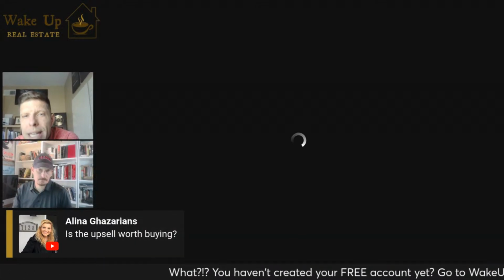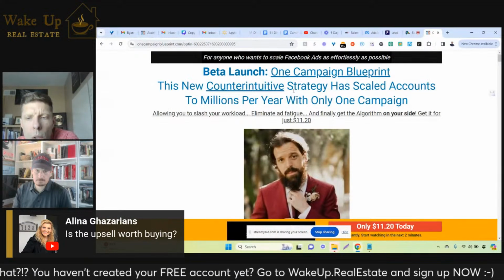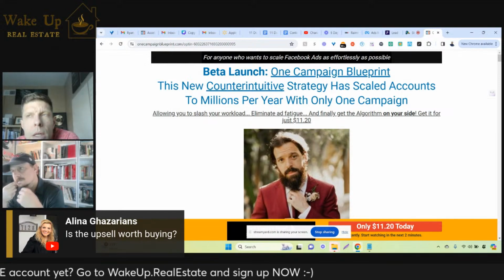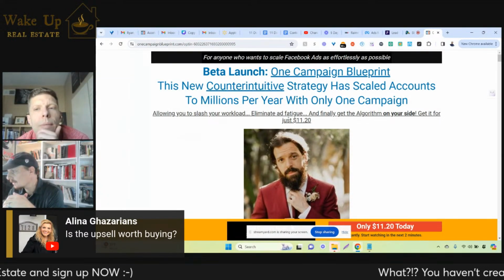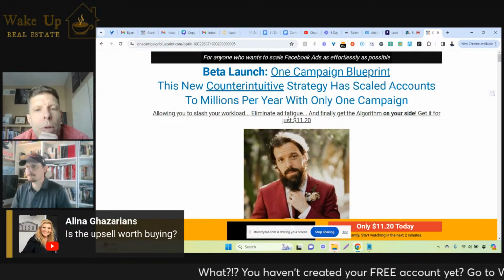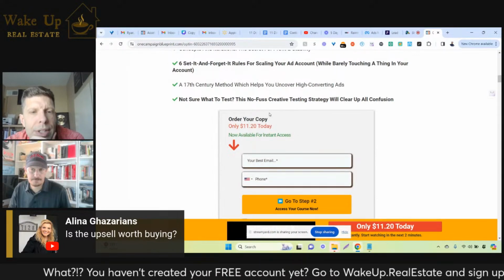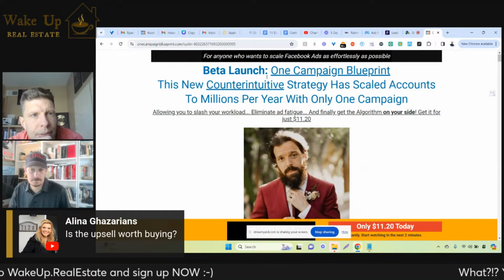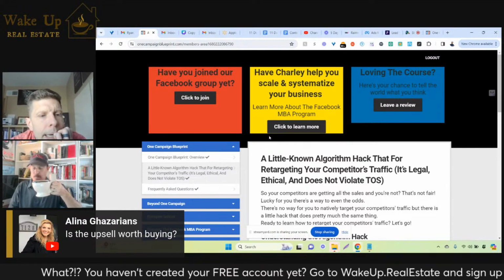Rocket Pro Originate SHUT DOWN (Tech Tip Thursday) | Wake Up Real Estate 2/29/24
👉 Create your FREE Wake Up Real Estate account (check out the scripts/templates tab!

👉 Check out the "on demand" replay of our info session - 5 "little" facts about FHA mortgage financing

Interested in adding multiple mortgage based income streams to your real estate business (so you can DOUBLE your revenue WITHOUT selling more houses)?👀

Have a referral? Wanna chat? See below...

📬 Thanks.io - Auto-Magically Send Postcards, Letters, Notecards, & Gift Cards, so you can attract more real estate clients & generate MORE referrals! (be sure to check out